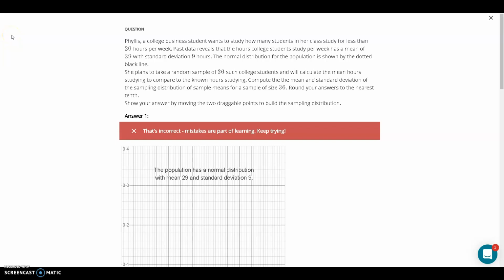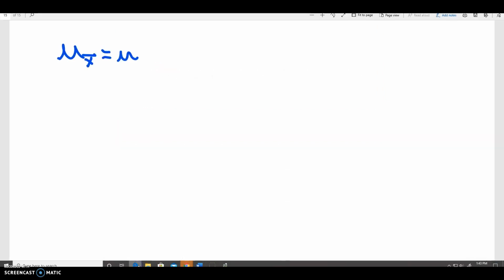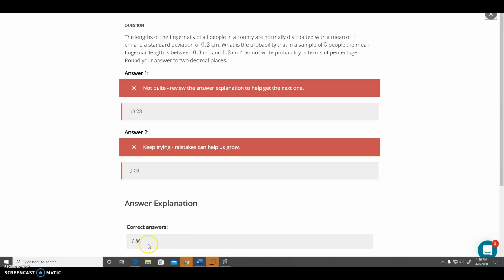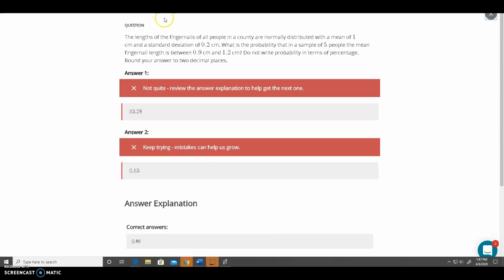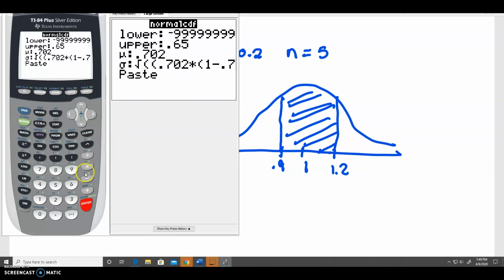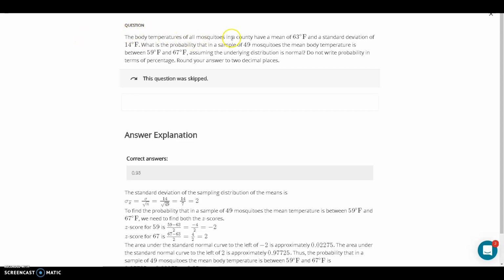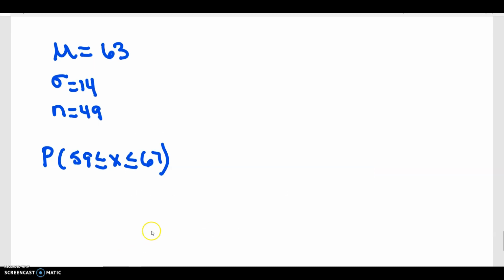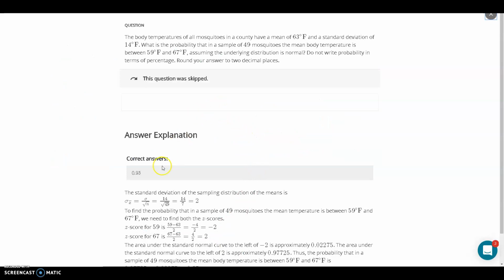Sampling dist. problems from Knewton